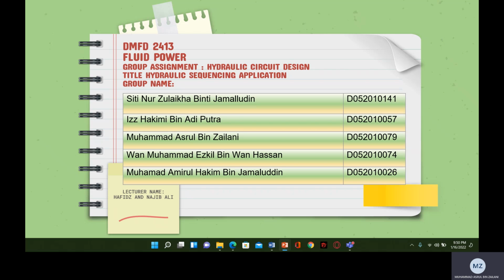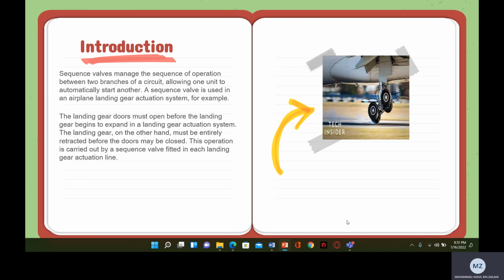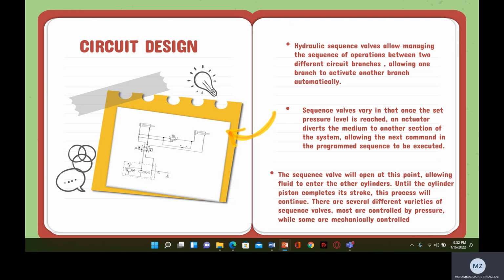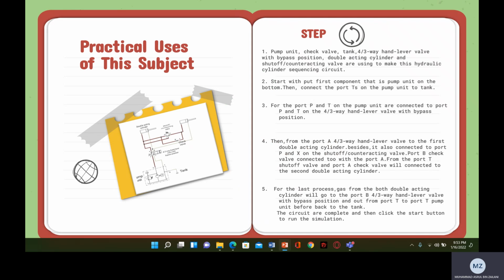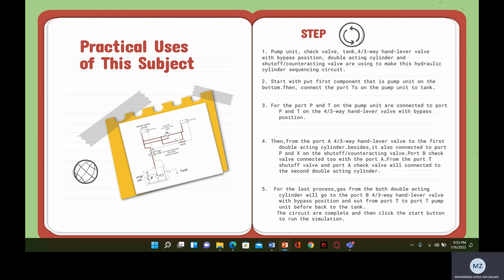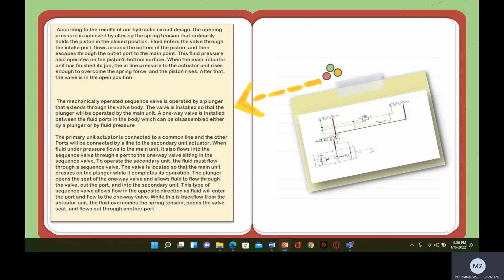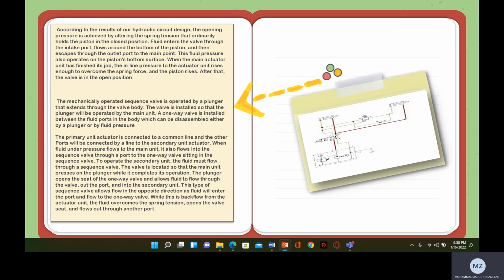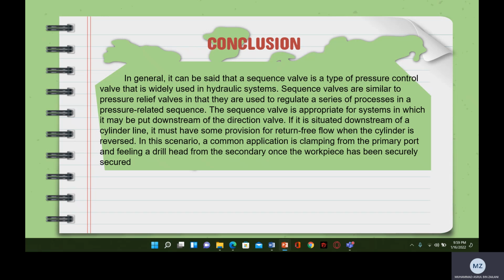PRESENTATION DMFD 2413 FLUID POWER TITLE SEQUENCING OF APPLICATION